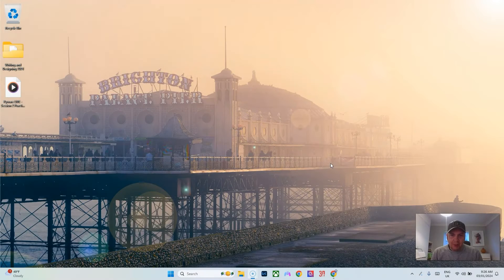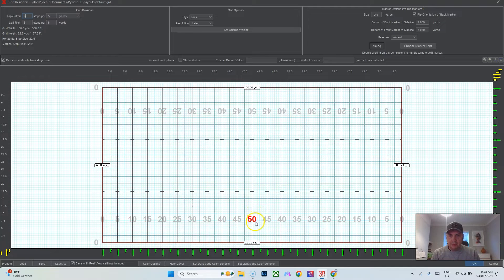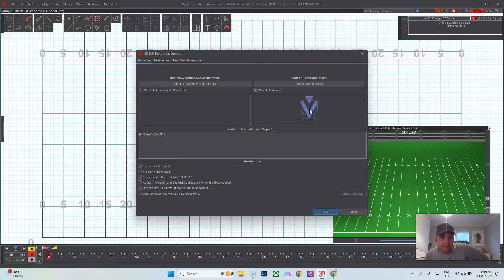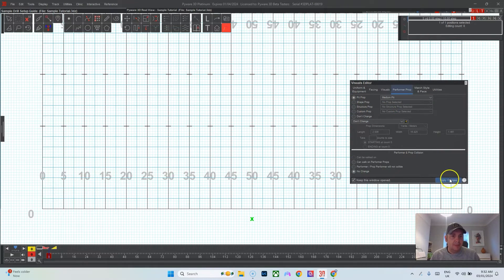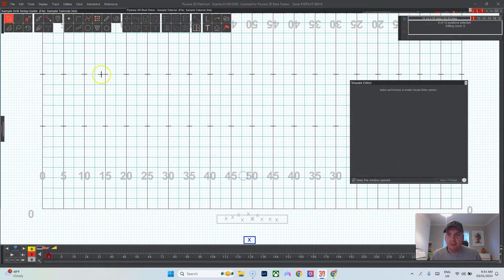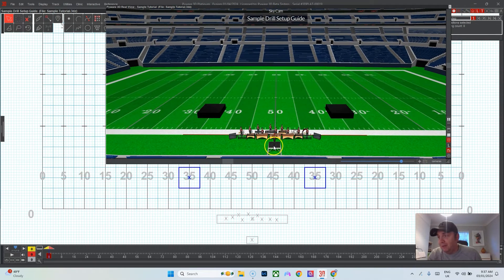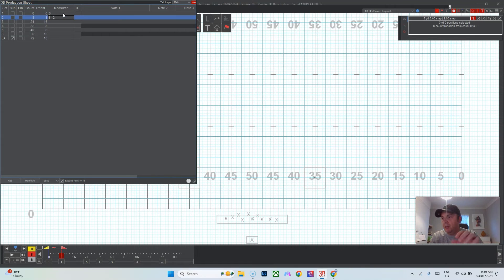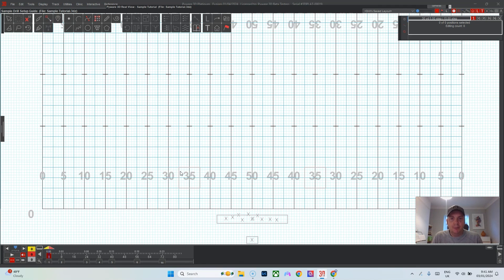Pyware Tutorial - Quick and Easy Setup Guide Update 2024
In this Pyware Tutorial I UPDATE my most viewed video.  A quick and easy setup guide for 2024.